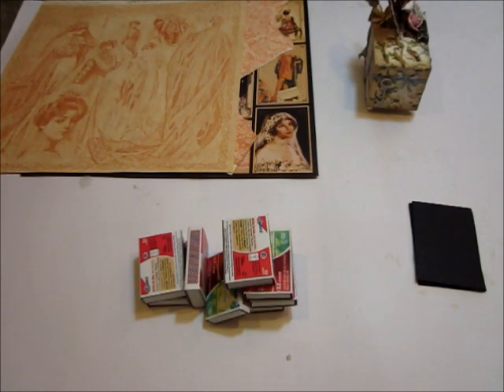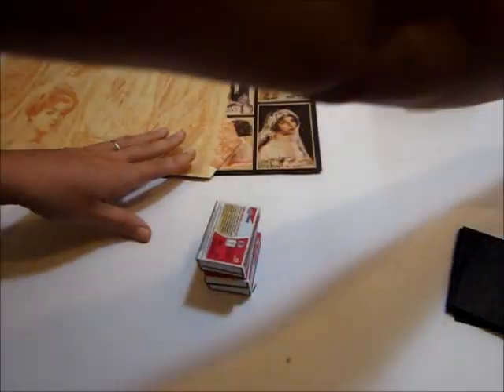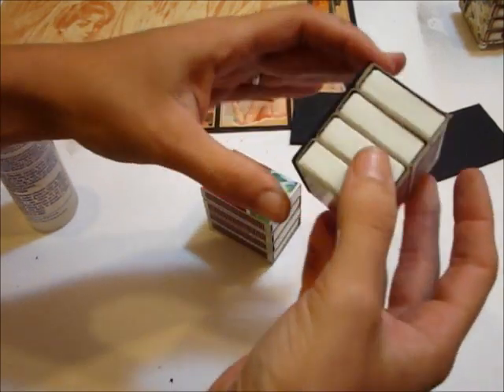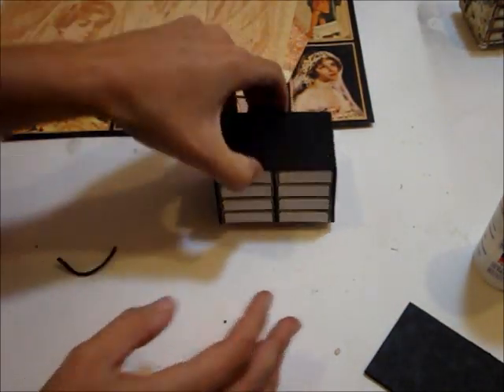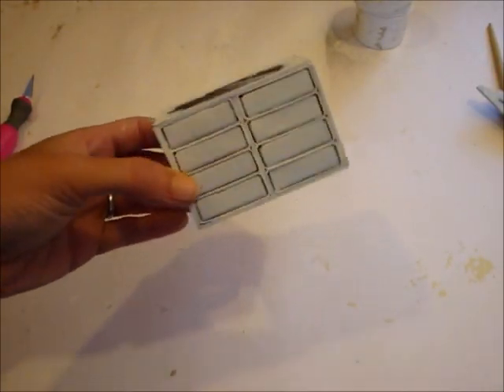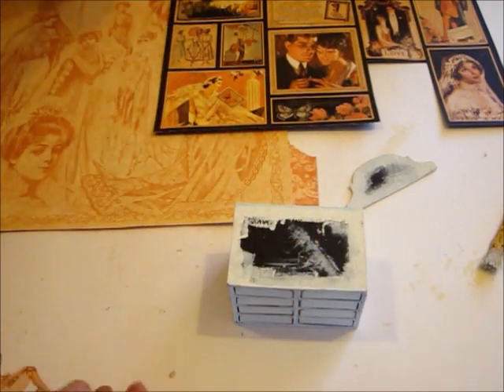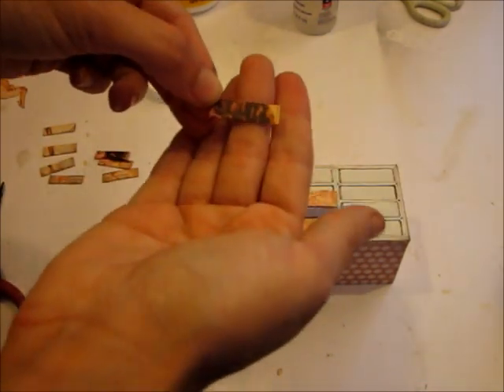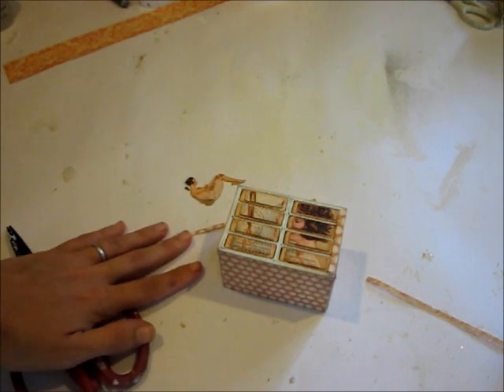Matchbox Dresser Tutorial